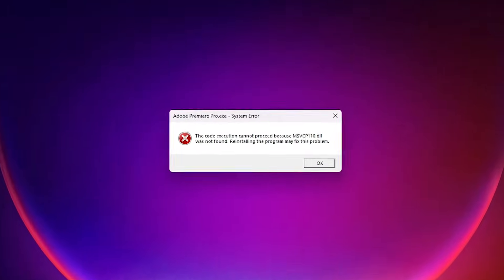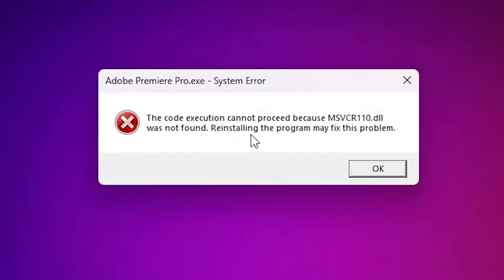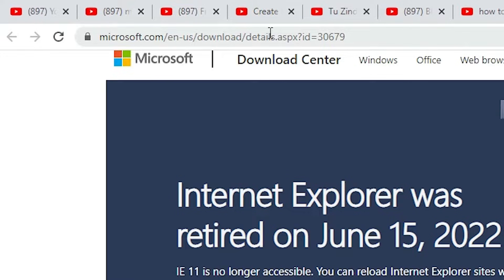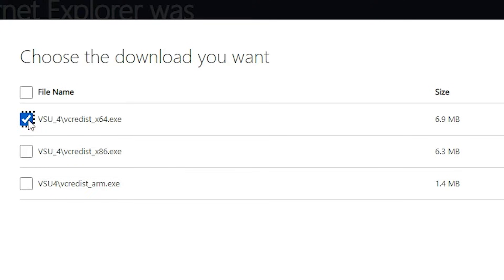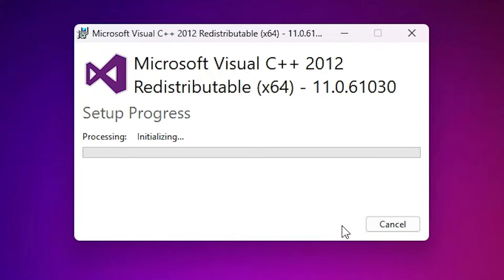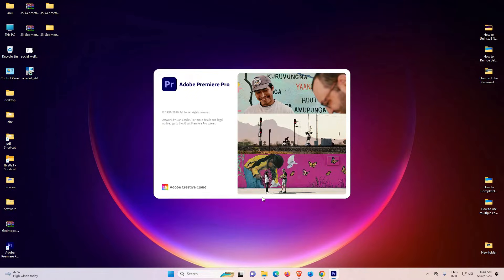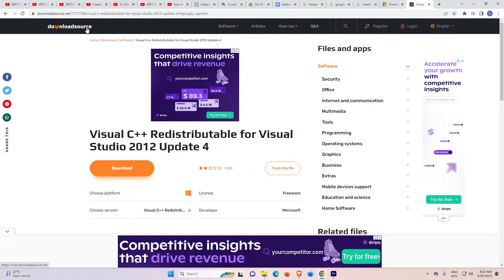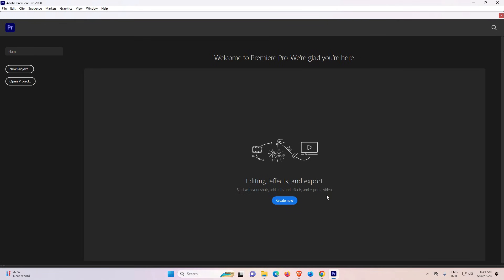How to Fix Adobe Premiere Pro MSVCP110.dll, MSVCR110.dll, MSVCR100.dll was not found Error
Encountering the "MSVCP110.dll," "MSVCR110.dll," or "MSVCR100.dll was not found" error while using Adobe Premiere Pro on your Windows PC or laptop? Don't worry, we've got you covered! In this comprehensive tutorial, we'll guide you through the process of fixing these DLL errors and getting Adobe Premiere Pro up and running smoothly again.

When these DLL (Dynamic Link Library) files are missing or corrupted, it can prevent Adobe Premiere Pro from launching or cause it to crash unexpectedly. Fortunately, resolving these issues is relatively straightforward.

In this video, we'll walk you through multiple methods to fix the "MSVCP110.dll," "MSVCR110.dll," or "MSVCR100.dll was not found" errors. We'll start by demonstrating how to download and install the Microsoft Visual C++ Redistributable Packages, which contain the necessary DLL files required by Adobe Premiere Pro. This step is essential in ensuring the proper functioning of the software.

Additionally, we'll explore alternative solutions such as updating or reinstalling Adobe Premiere Pro itself, as well as checking for Windows updates and performing a system file check to fix any potential underlying issues.

Throughout the tutorial, we'll provide clear instructions and visual aids to help you follow along with ease. Whether you're a beginner or an experienced user, you'll find our step-by-step guidance helpful in resolving these DLL errors.

Join us in this tutorial and regain control over your Adobe Premiere Pro experience by fixing the "MSVCP110.dll," "MSVCR110.dll," or "MSVCR100.dll was not found" error in any Windows PC or laptop.